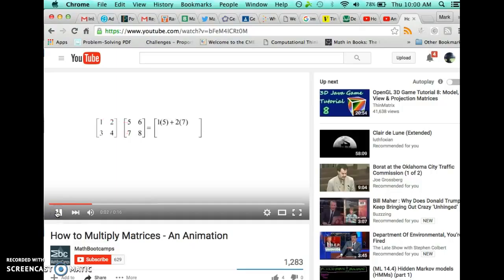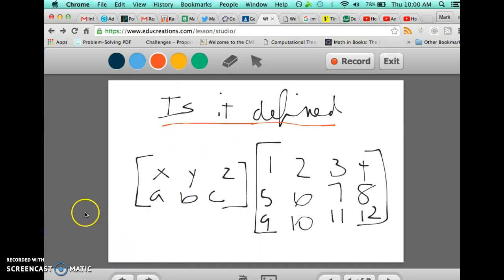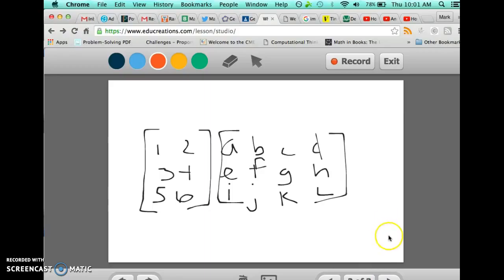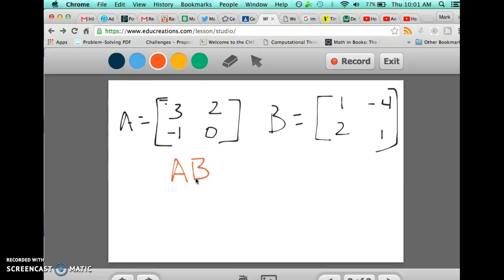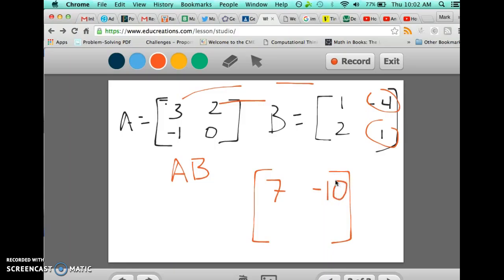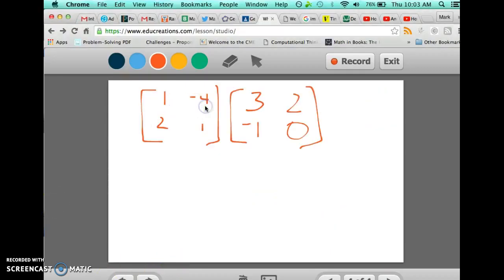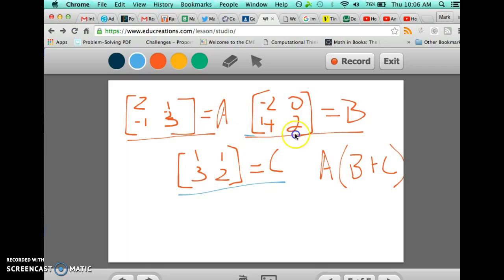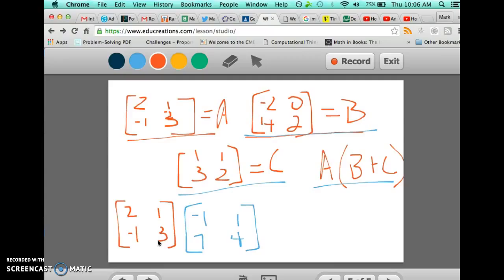Algebra 4.2 Multiplying Matrices